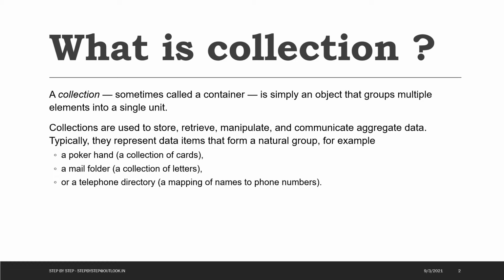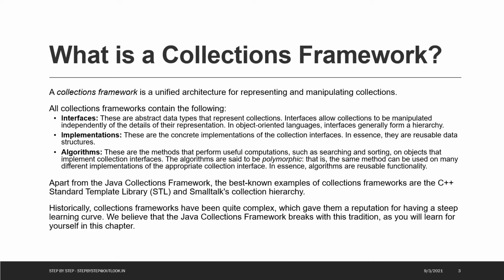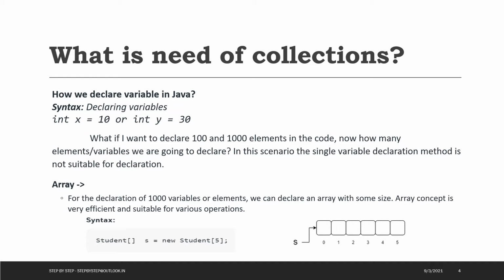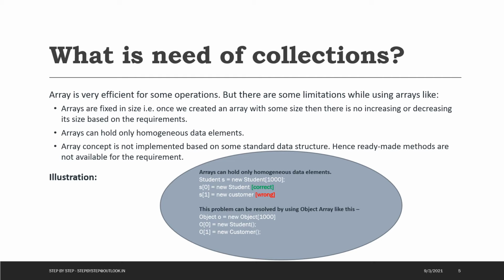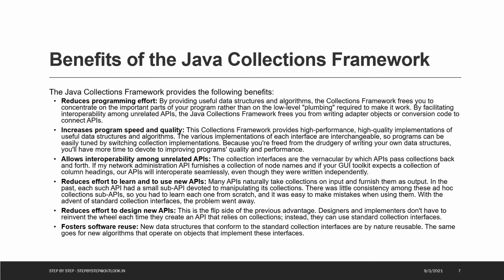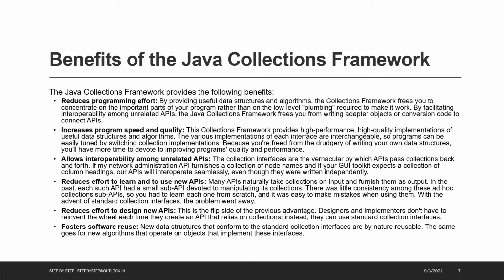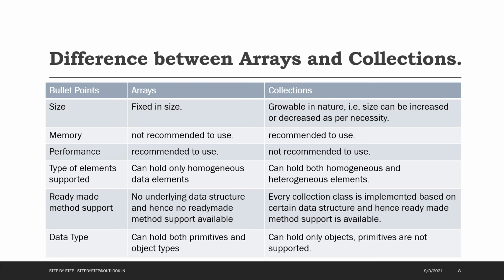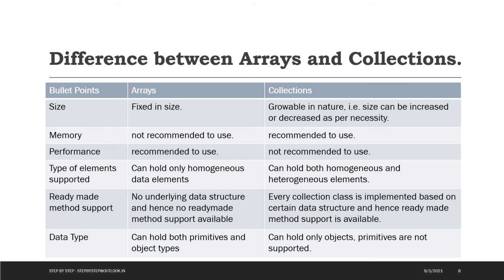Core Java - Collection & Collections Framework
What is collection ?
What is a Collections Framework?
What is need of collections?
Benefits of the Java Collections Framework